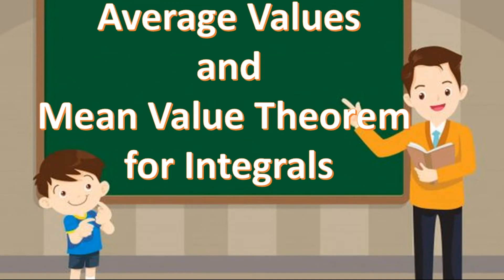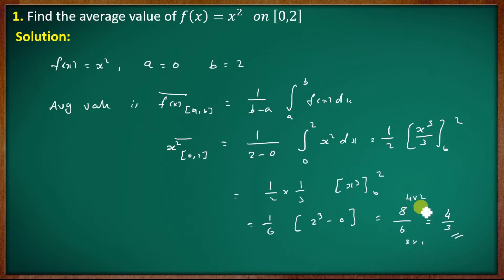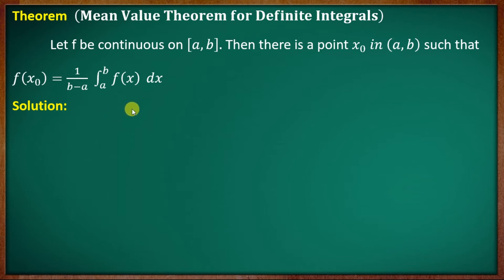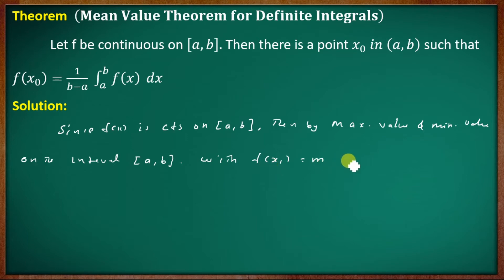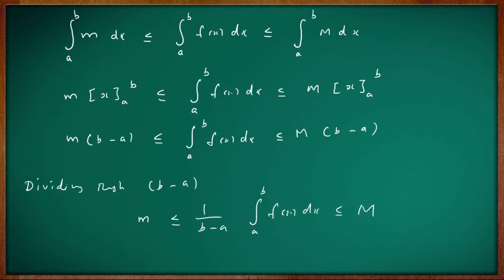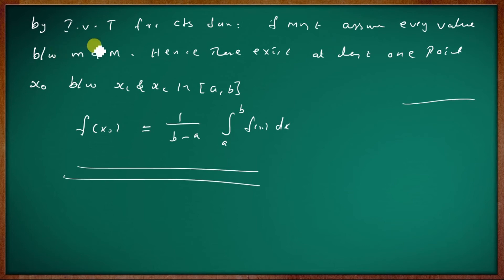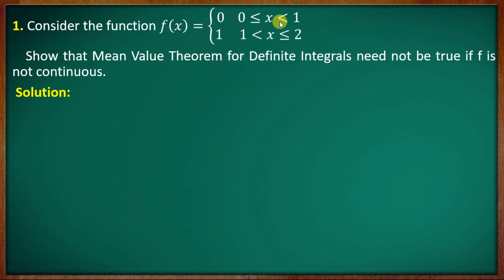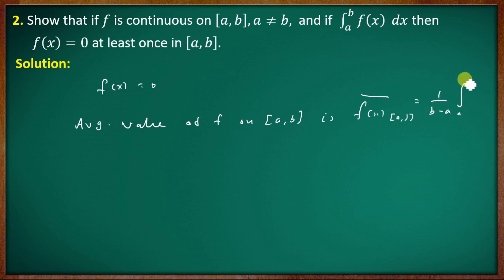Average Values || Mean Value Theorem for Integrals